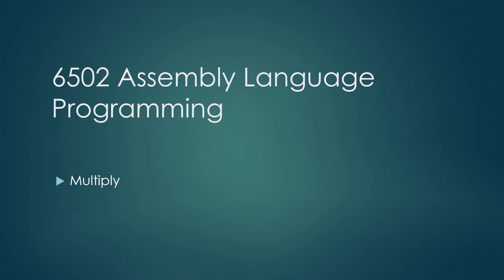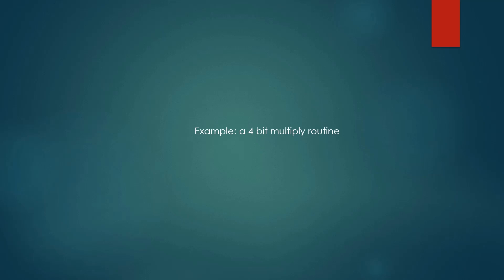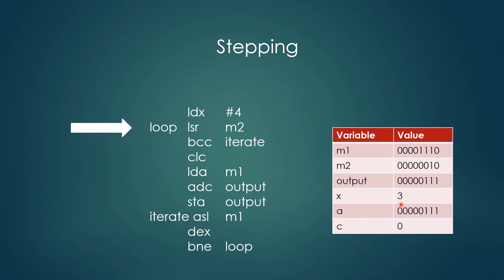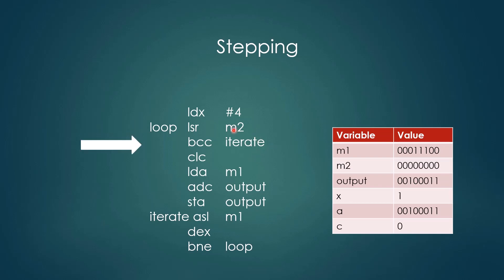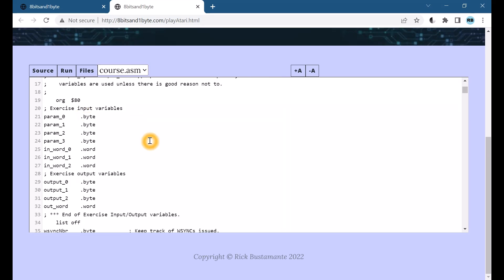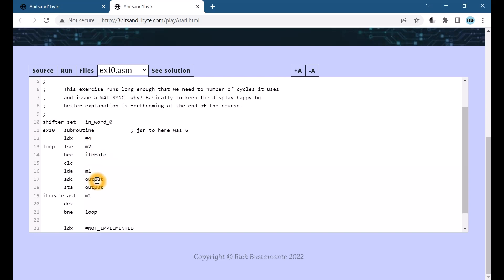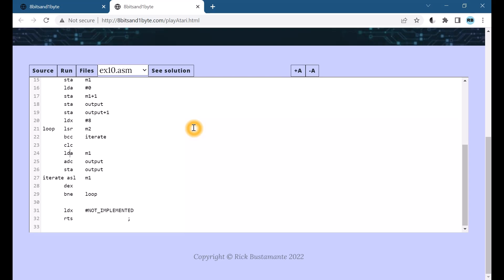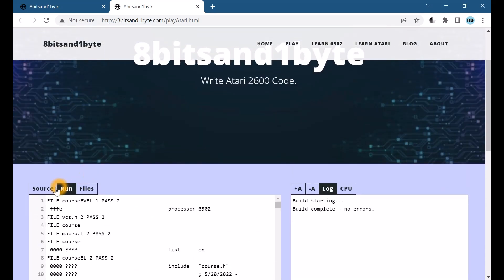Go Forth and Multiply on the 6502 (Lesson 10)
Why Waitsyncs?

If you have saved previous work, go here to continue